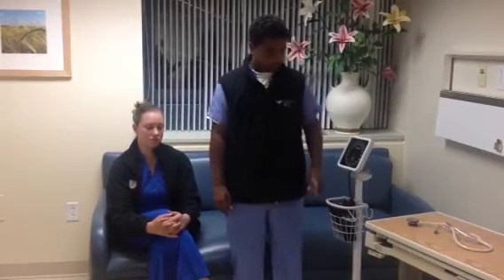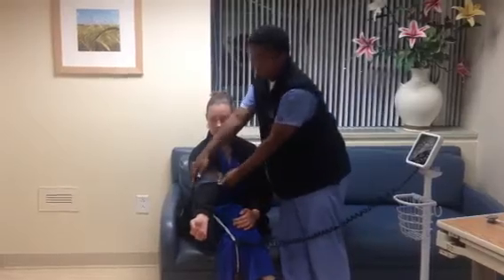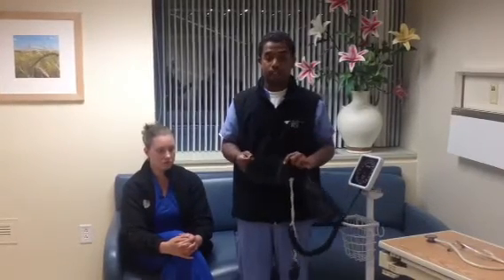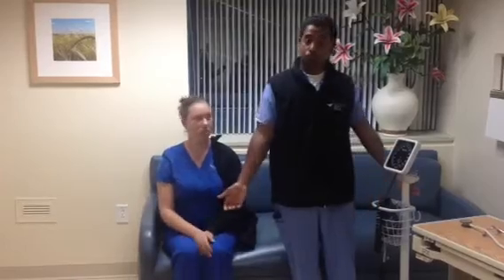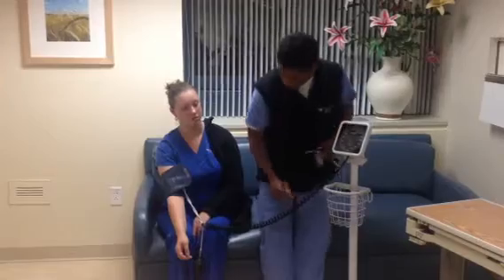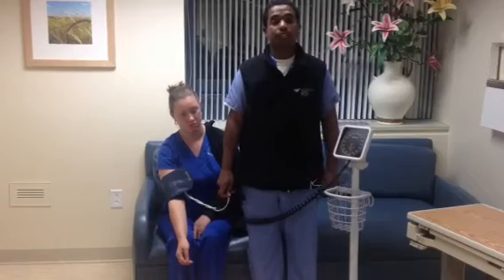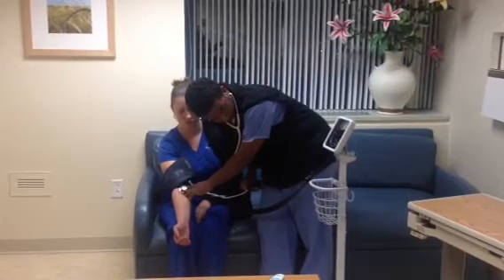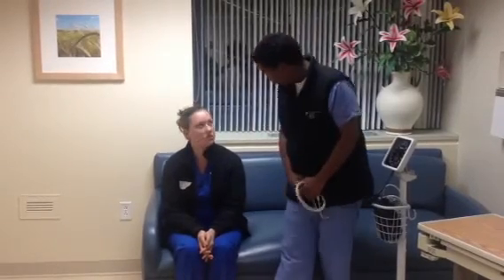Proper way of taking manual blood pressure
Unit #6 Communications Presentation